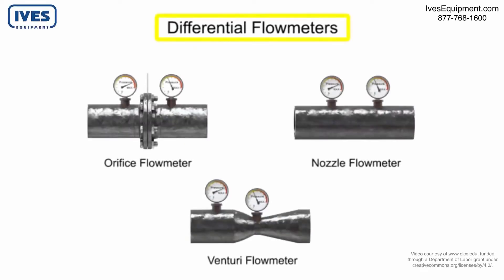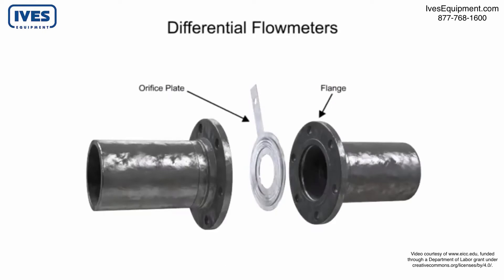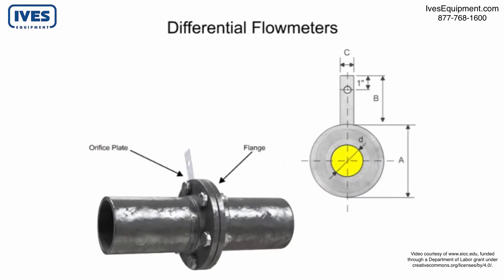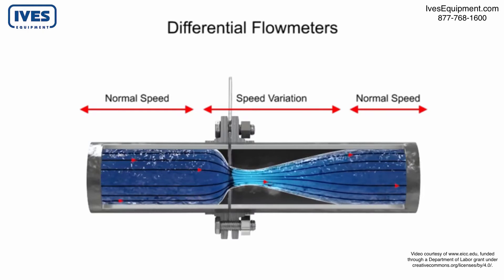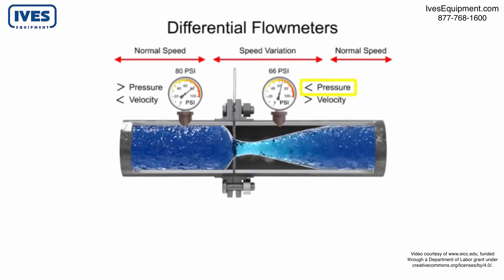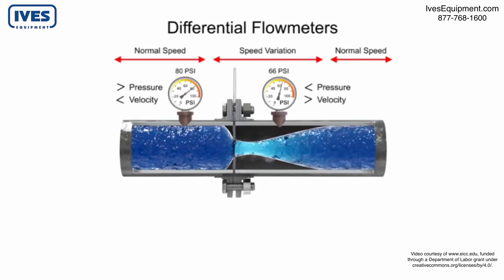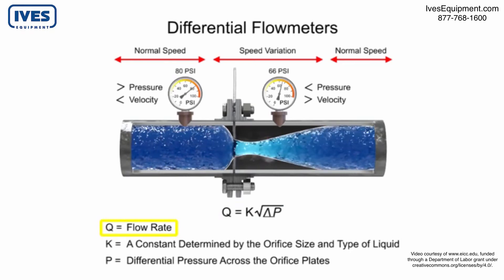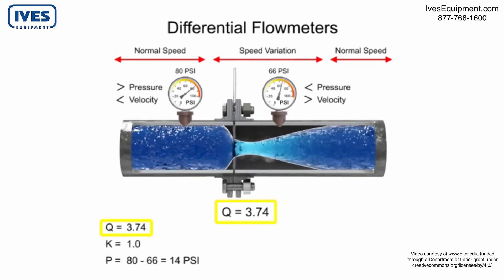Orifice Meter 2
Fluid Flow Ch. 7